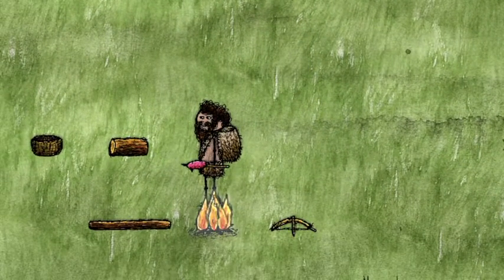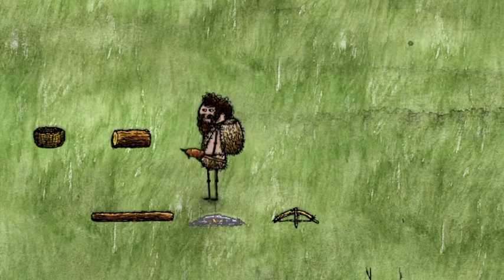OHOLessons 3: Fire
How to make fire.

Episode 3 of "One Hour One Life Lessons"

The intentions of this video are to educate newbies.

This episode was half-scripted

3rd video??? actually 2nd also i made a mistake int eh previous upload haha